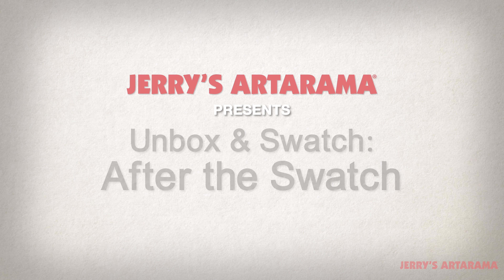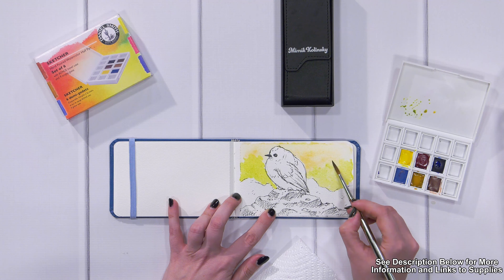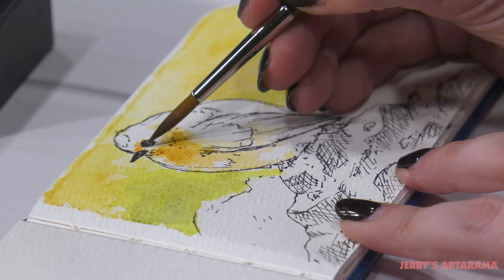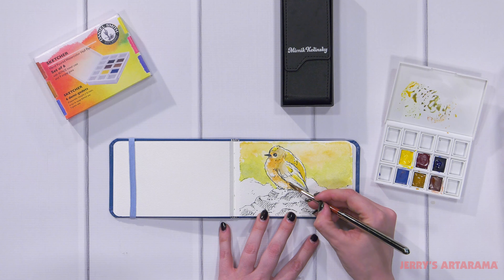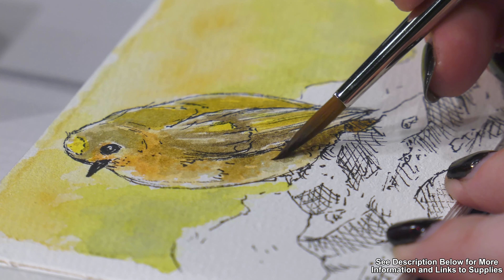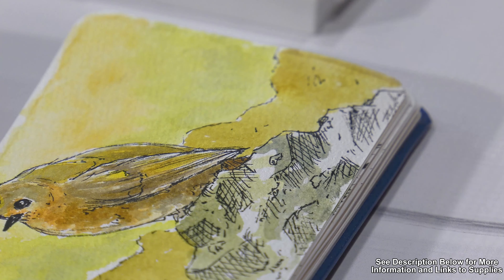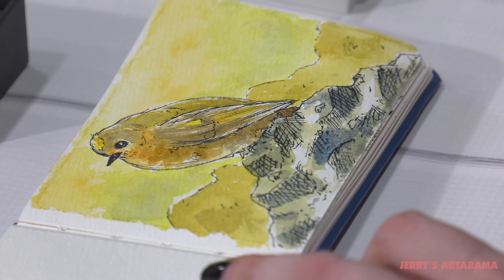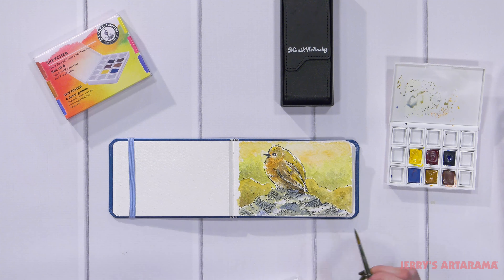After the Swatch - Painting a Bird with the Daniel Smith Watercolors Sketcher Set of 6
Supplies and Kits:
Creative Mark Super Black Permanent Fineliners Lettering & Calligraphy Set of 3
Daniel Smith Watercolor Half Pan Sketcher Set with Mimik Kolinsky Brushes KIT

You've watched the Unbox & Swatch with the Daniel Smith Watercolors Sketcher set... Now see the paints in action! Jerry's artist Jaime Fisher paints a bird using the set while explaining her process and techniques.